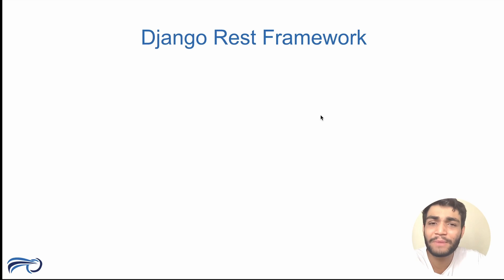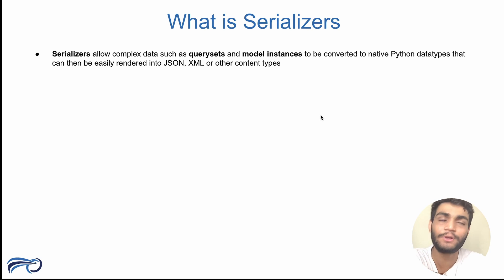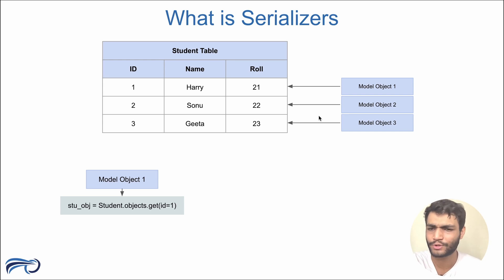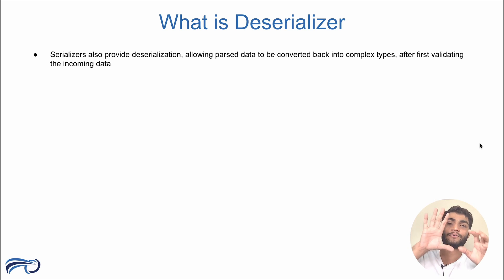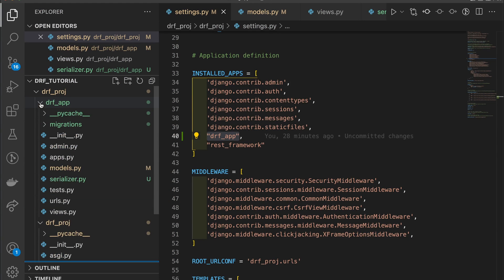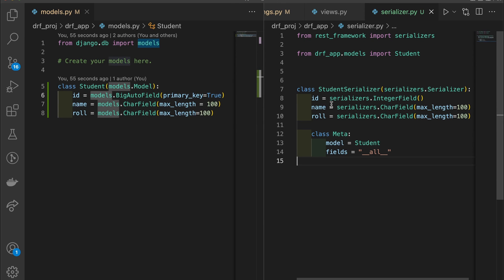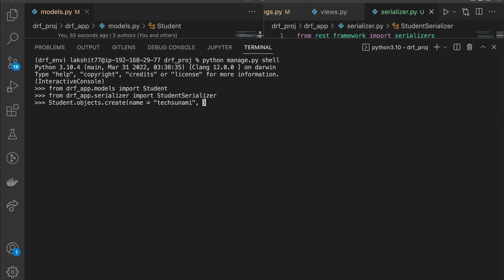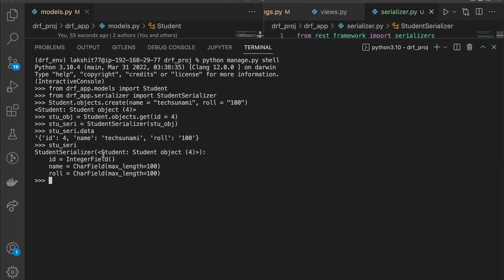What is Serializer and Deserializer (Django Rest Framework) | Role of Serializer (With Code)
Welcome to Django Rest Framework Tutorial in this video we will learn what is serializer and deserializer, role of serializer in animated way and in practical way by coding.